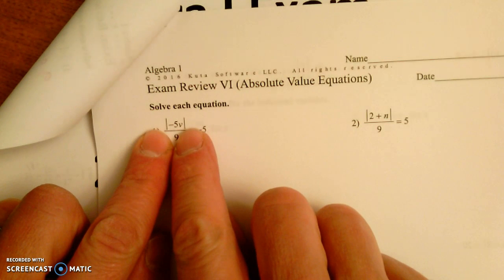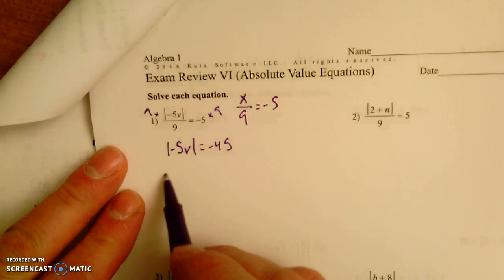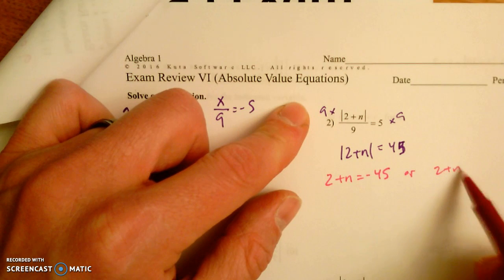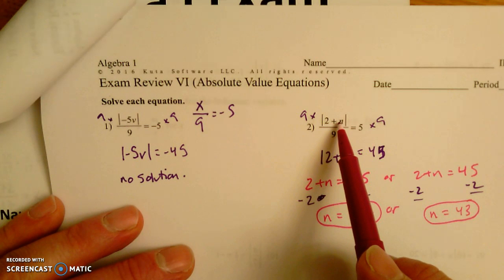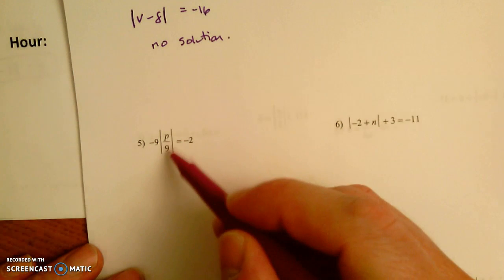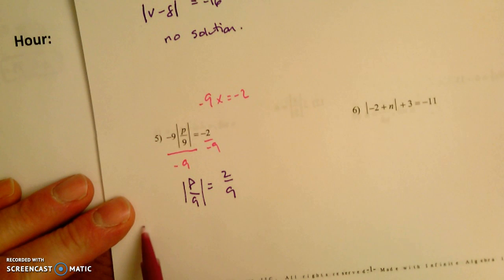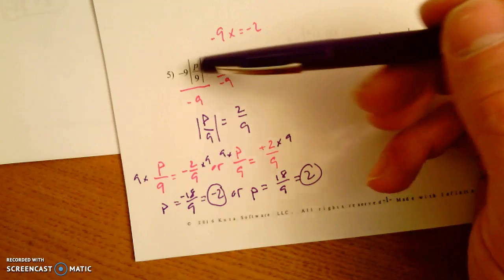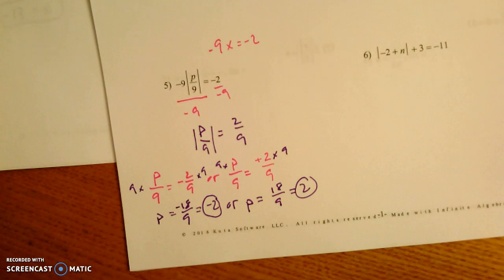Algebra Exam Review 06